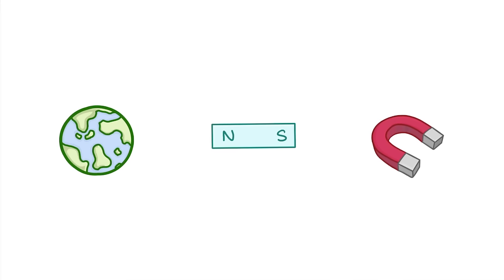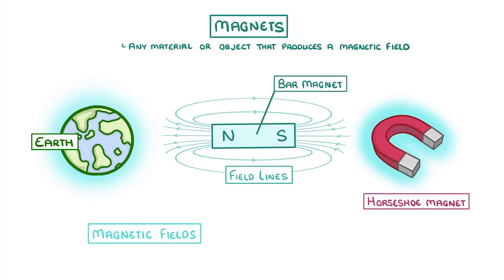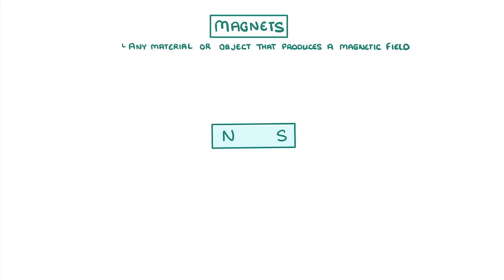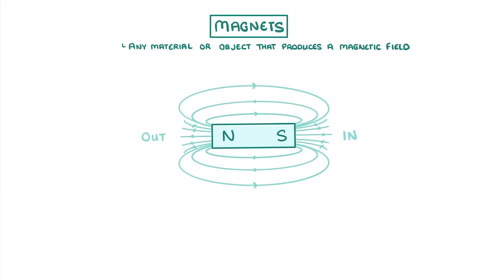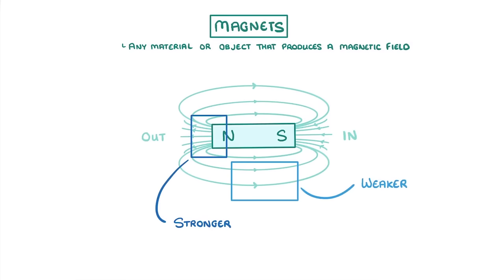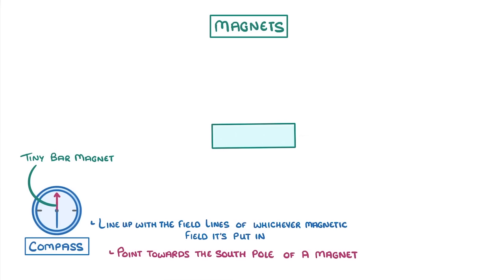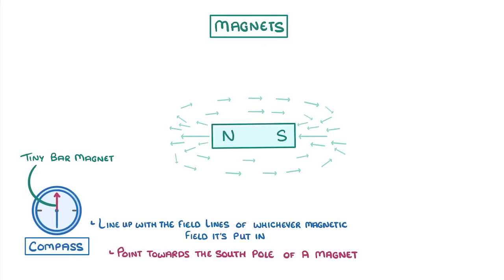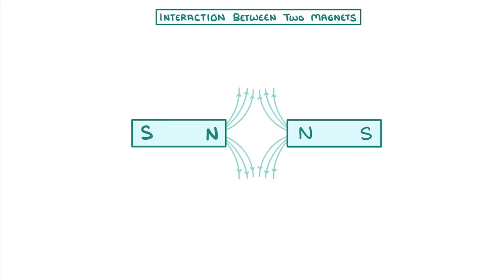GCSE Physics - What Are Magnets? How to Draw Magnetic Field Lines #76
In this video you'll learn:
- What magnets are
- How to draw field lines
- How field lines show the interaction between magnets